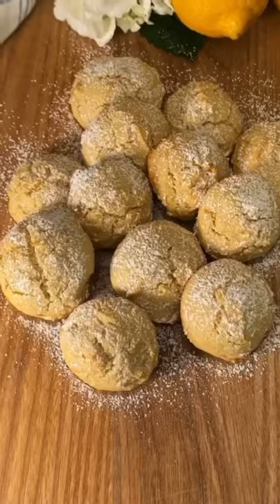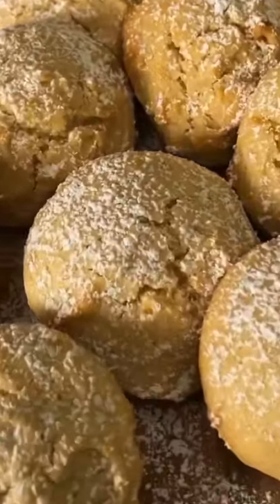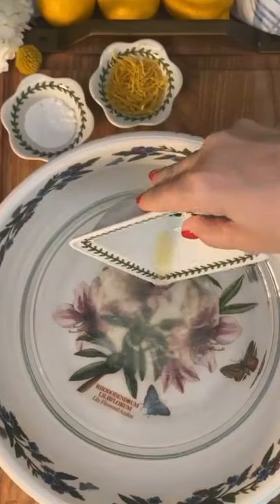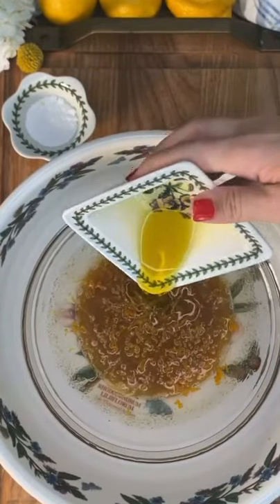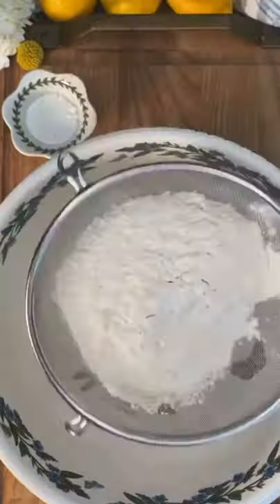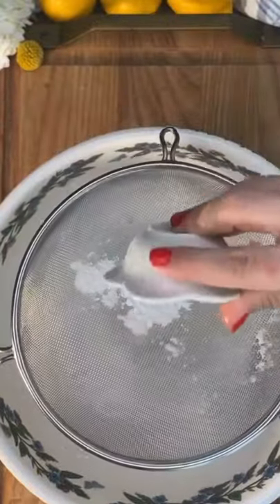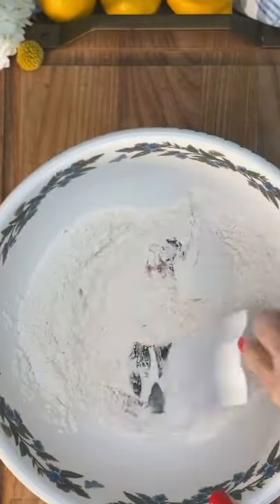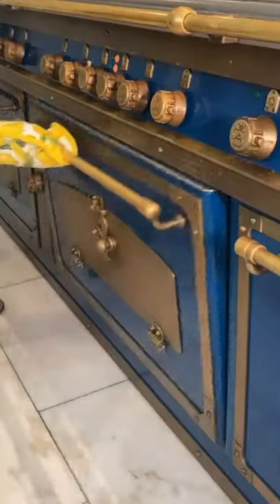Italian Lemon Cookies